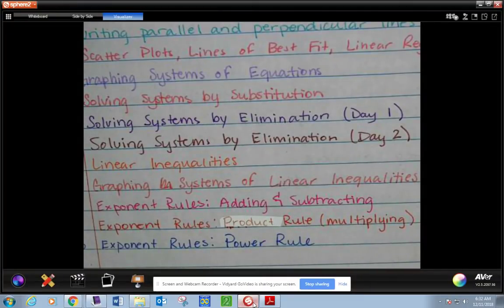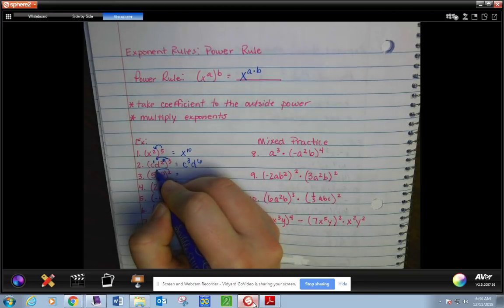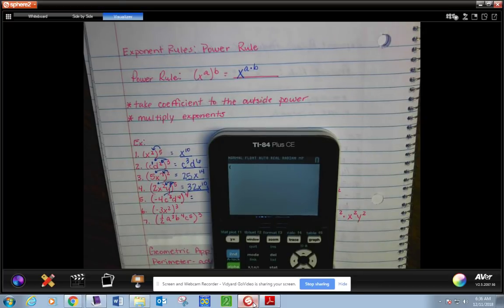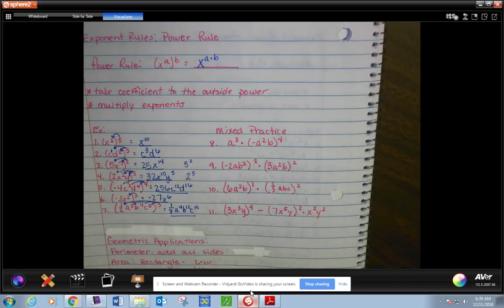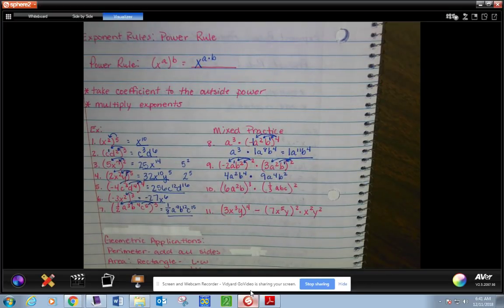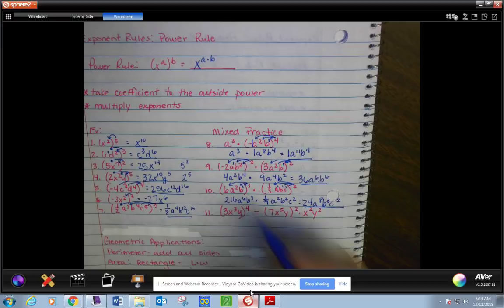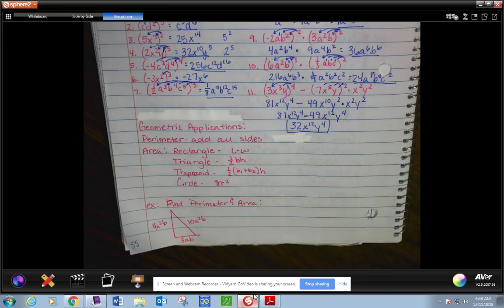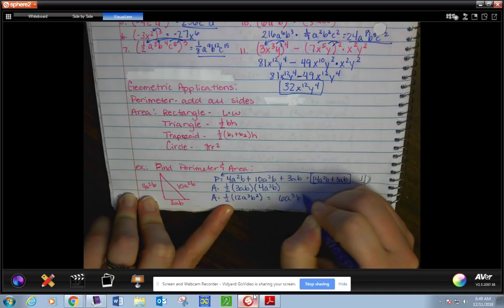Exponent Rules: Power Rule